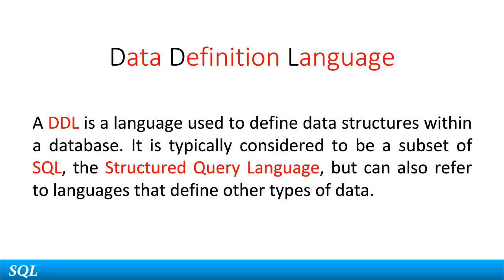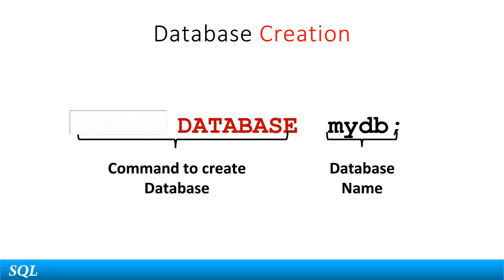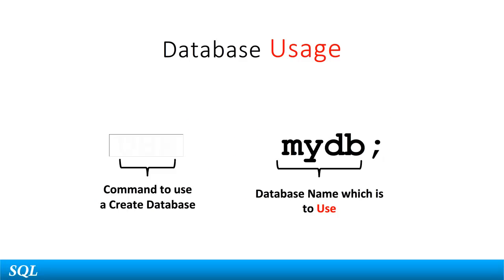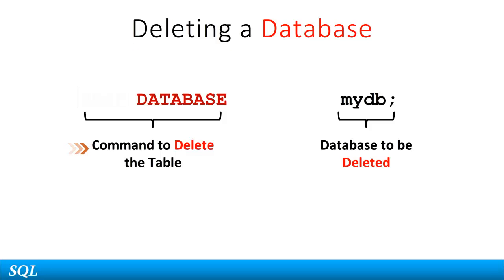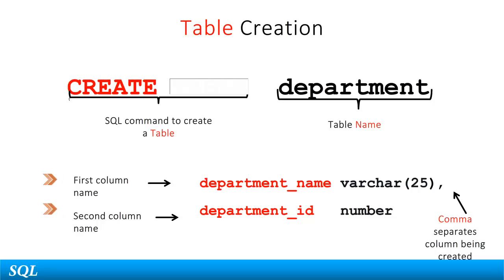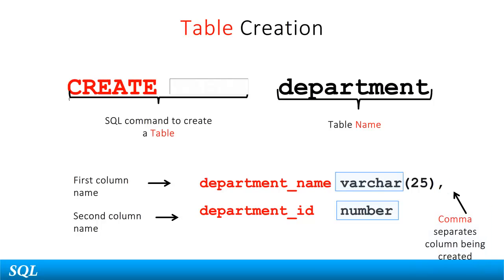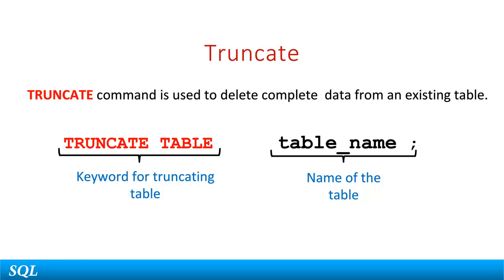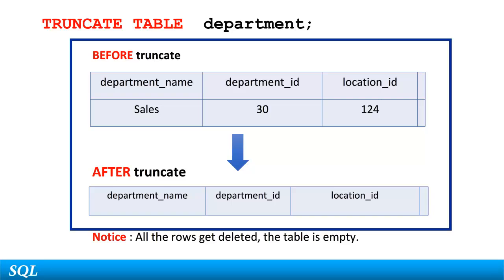SQL : Data Definition Language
A short introduction to Data Definition Language commands in SQL